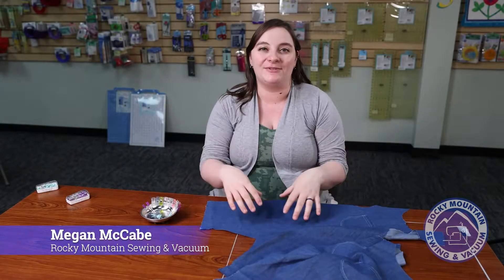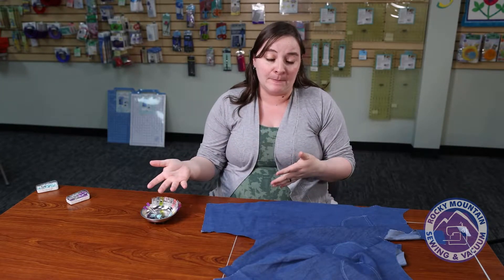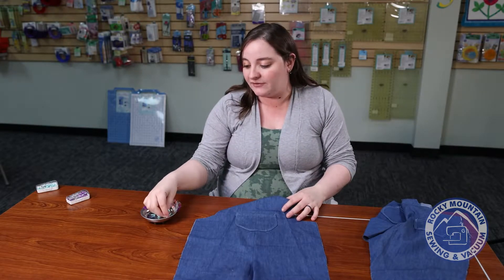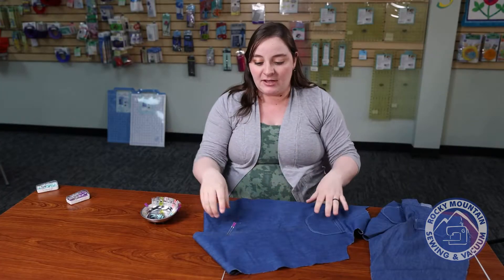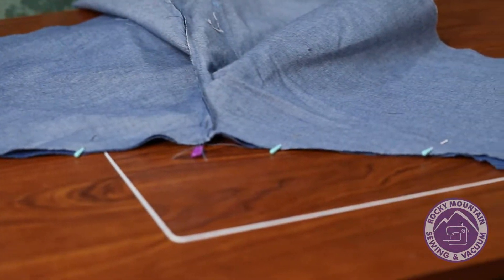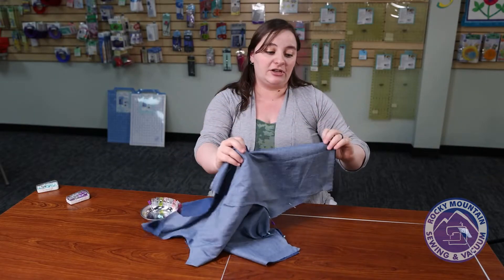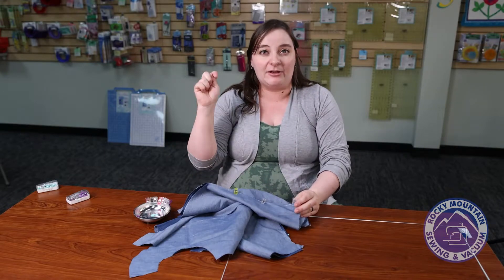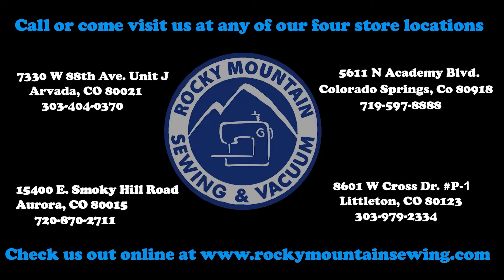Tip Tuesday with RMSV: Different types of Pins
It's Tuesday, so here's a new tip for you!

What type of pins are your favorite to use when you need to? Let us know!